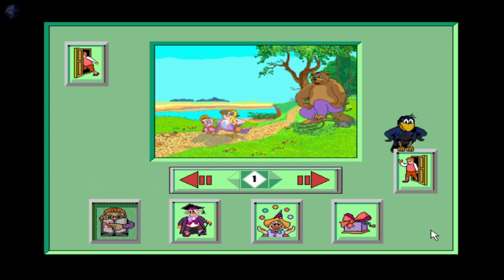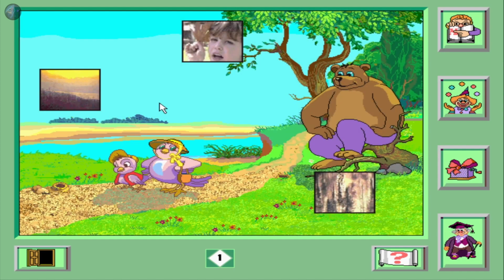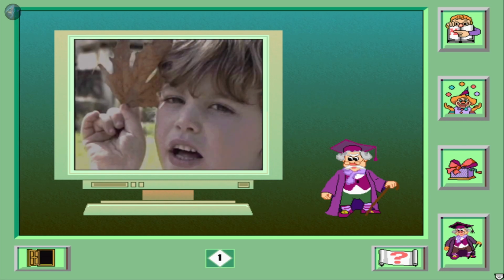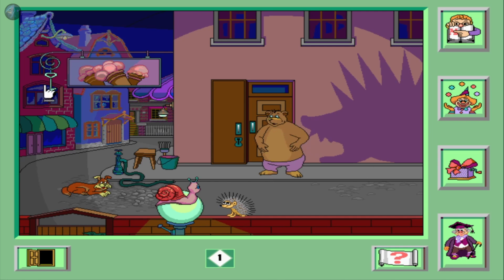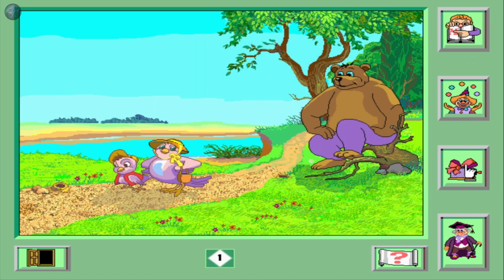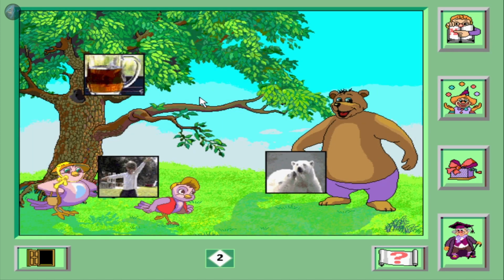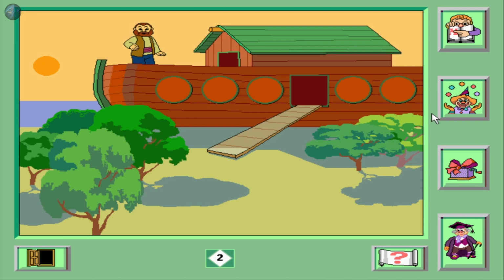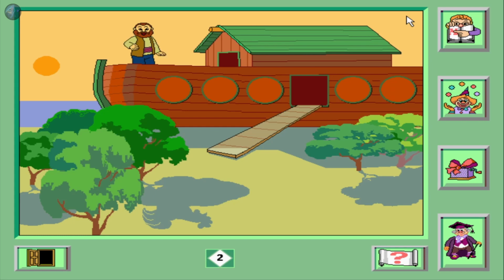The Junior Science Series: All About Shadows (Full Playthrough) - No Commentary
I remember playing this game when I was a kid but I could barely remember what happened in it. The most nostalgic part of this game for me is when you need to help the bear figure out how to get rid of the shadow on the wall from the porcupine.

This game is so goofy though. The voices are silly and the little professor guy goes on and on with so many questions that he never answers.

Did you play any of these games when you were a kid?

Also I wanted to give a big thanks to Katie Cadet who made these games available on Archive.org - they're nearly impossible to find anywhere because of how obscure they are.